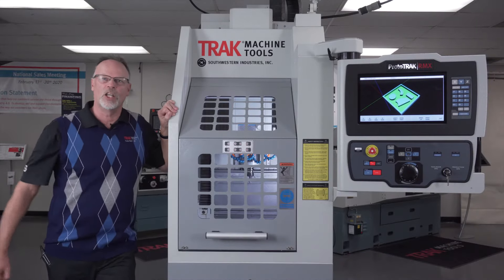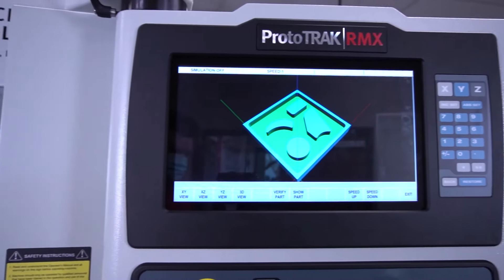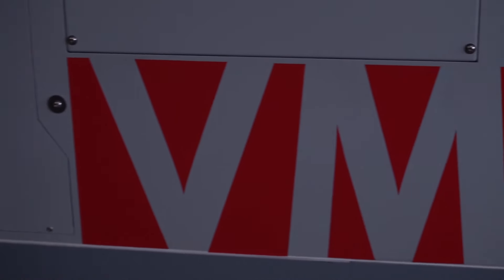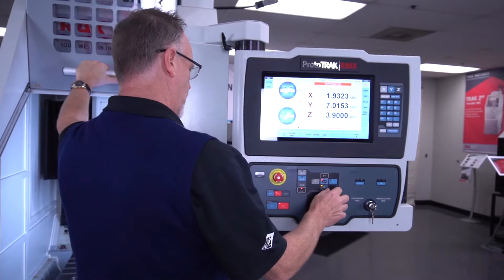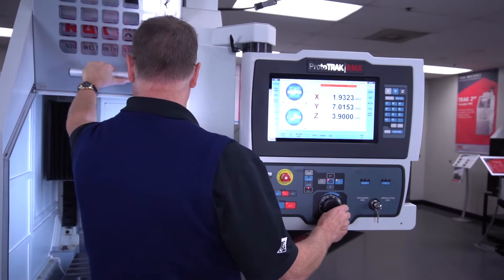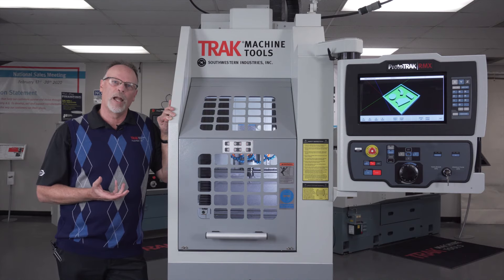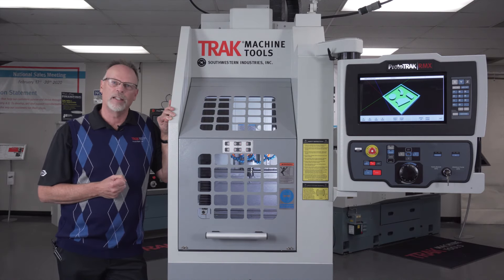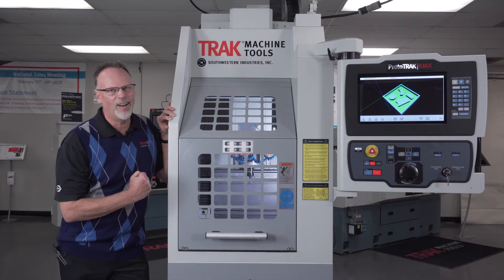Introducing the TRAK VMC2 Vertical Machining Center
The VMC2 is a compact, precise and versatile 3 axis VMC built for production machining. The VMC2 features the ProtoTRAK RMX — an advanced CNC that can handle highly complex work while remaining easy to use.